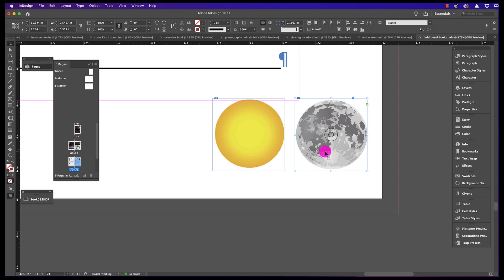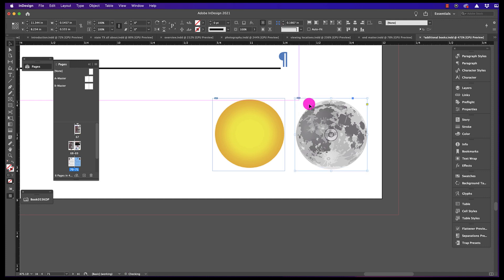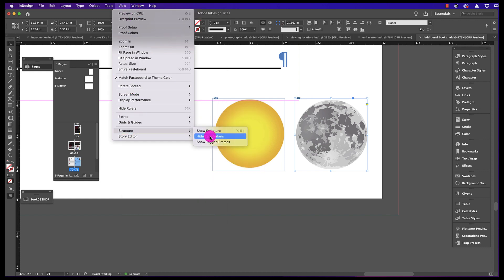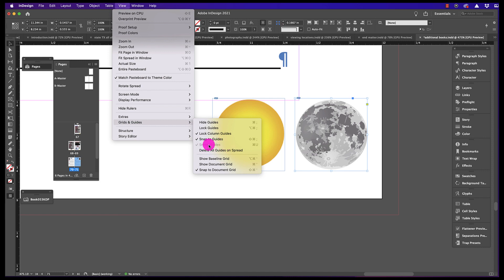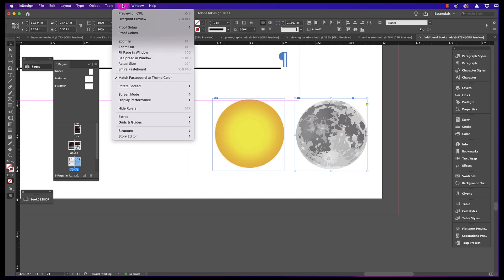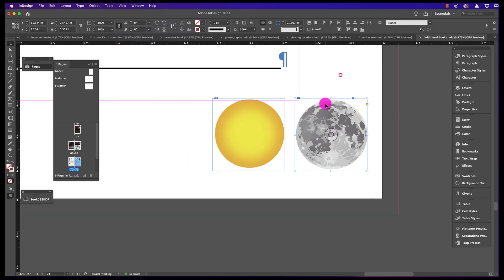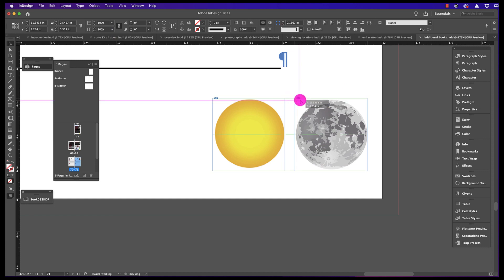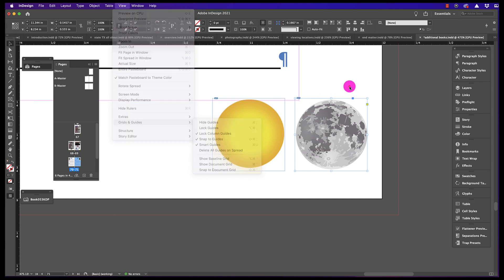Indesign CC Smart Guides Grayed Out Greyed Out EASY Fix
I show you how to fix the problem of Smart Guides being grayed out and disabled in Indesign CC. Having Smart Guides greyed out can cause problems when you are setting up and creating documents in Indesign.

Teton Photography Club
Jackson, Wyoming